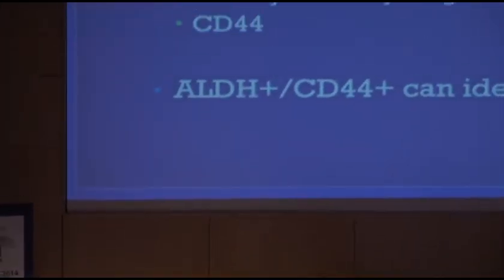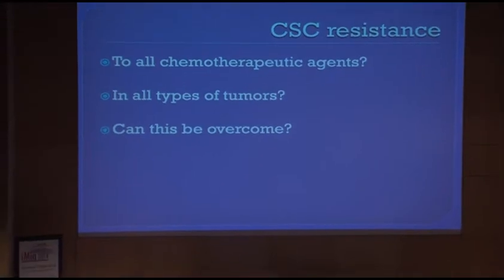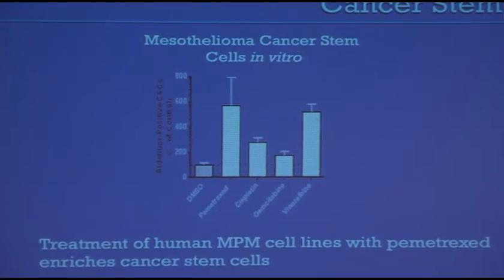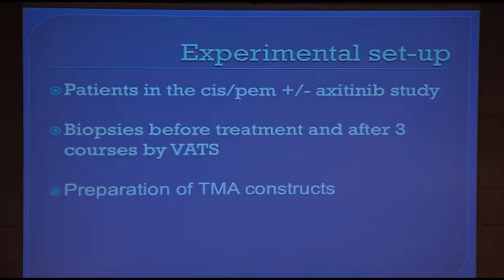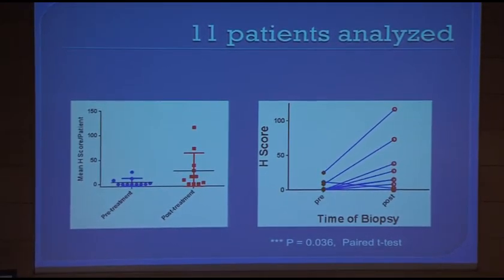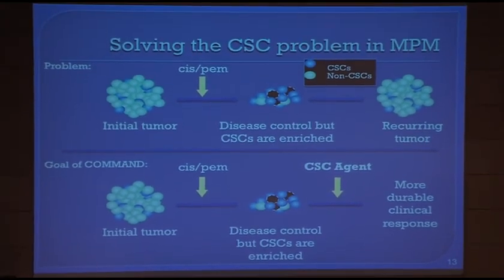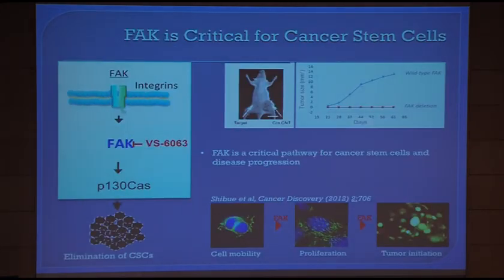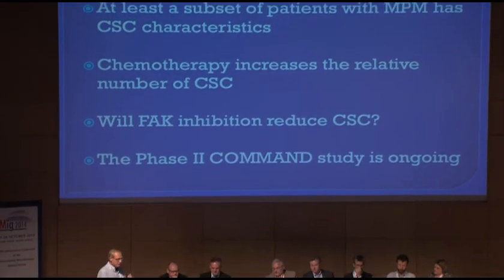FAK Inhibitor VS-6063 Target Stem Cells by Dr. Paul Baas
Dr. Paul Baas presents findings on VS-6063 at the 2014 iMig Conference in Cape Town, South Africa.